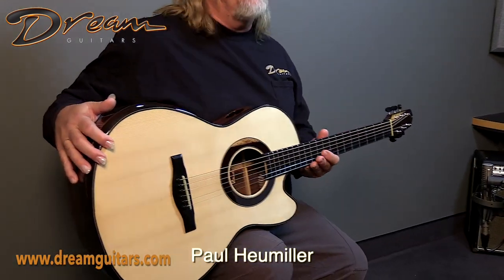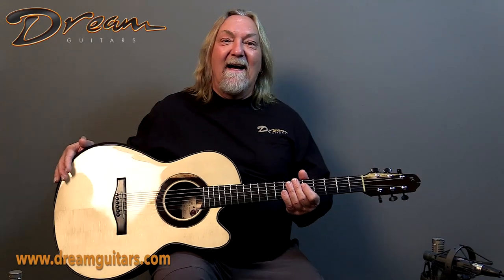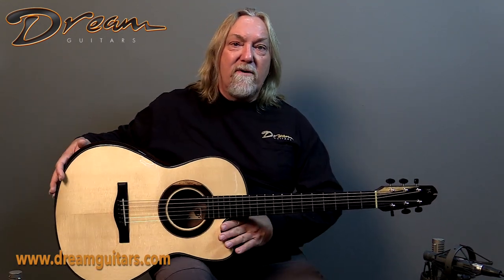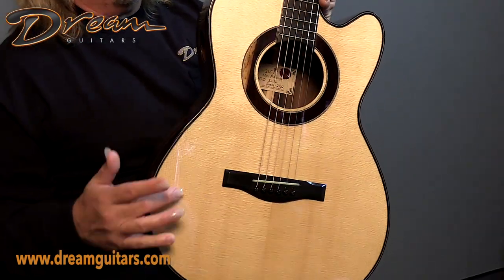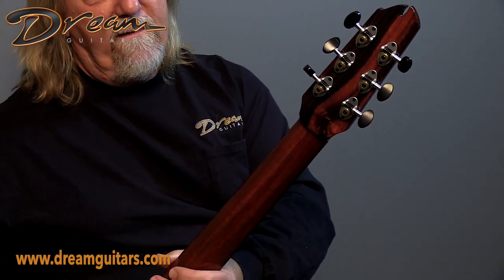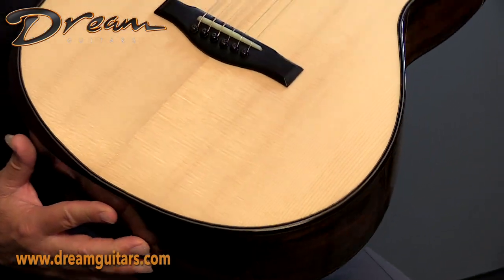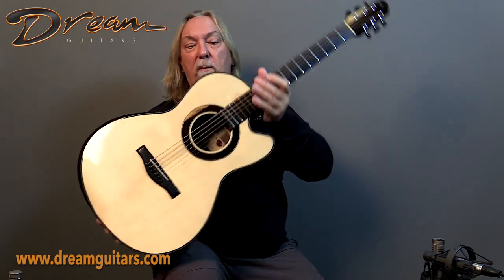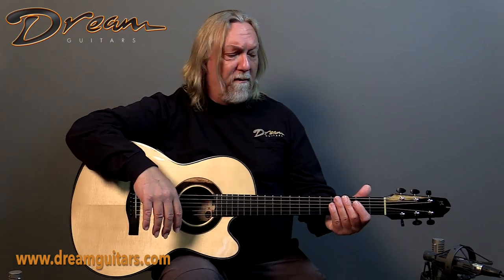Brand New Maingard 000, Brazilian Rosewood & Italian Spruce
Paul: We have been a dealer for Marc Maingard for years, he recently took a hiatus for a few years but I'm happy to report he's back! Here we've got one of his 000 cutaways with Brazilian Rosewood and Italian Spruce that is amazing, lots of power right under your fingertips.

Logan: Explosive voice, firecracker quick and expressive. Marc manages to make this petite 000 sing out like a much bigger instrument.

Chapters:
0:00 Maingard 000 Demo with Al Petteway
2:08 Guitar Details with Paul Heumiller
4:50 Outro with Al Petteway